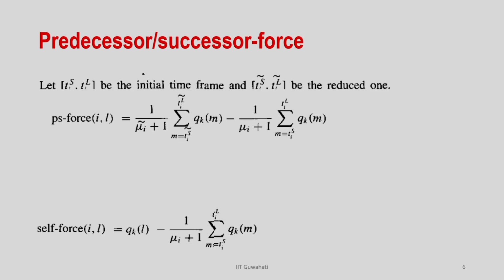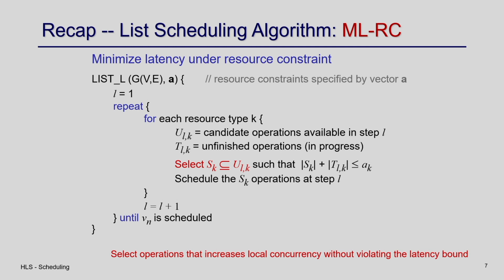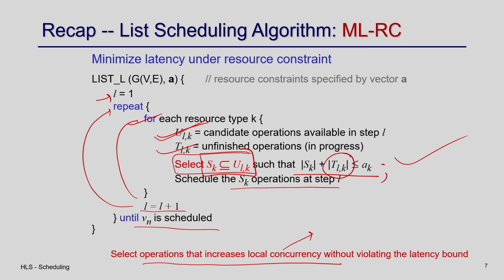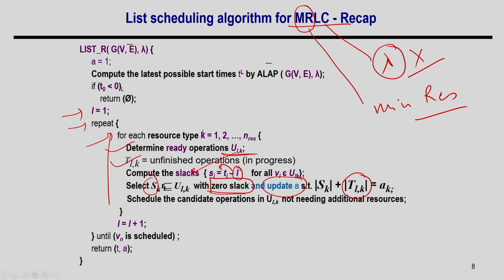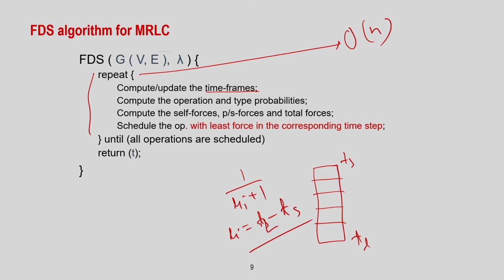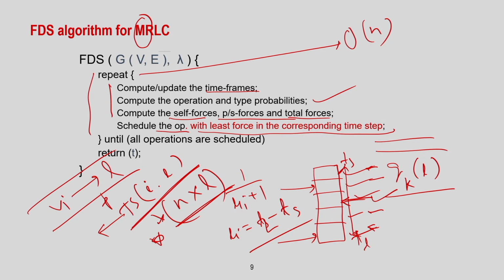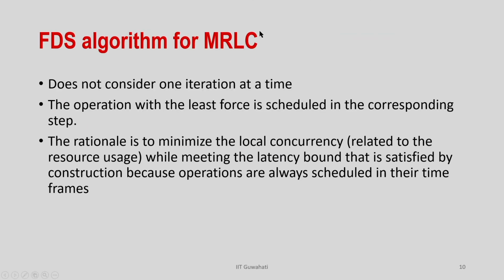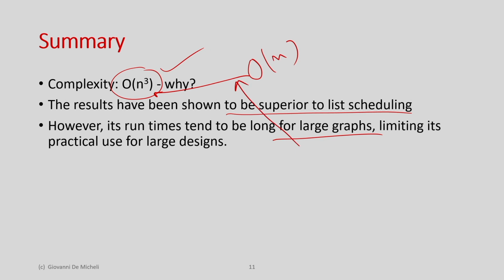Lec 13: Forced Directed MLRC and MRLC Scheduling Algorithm